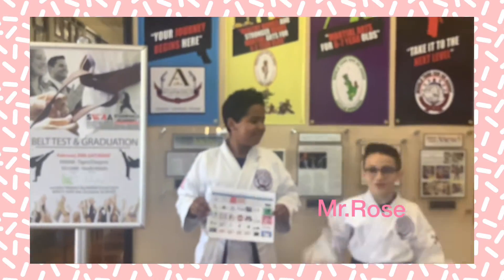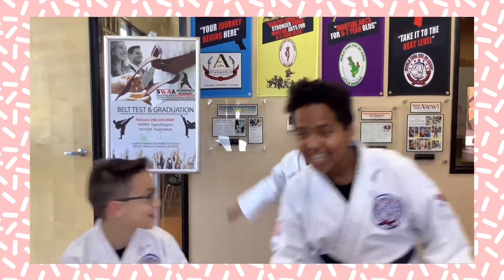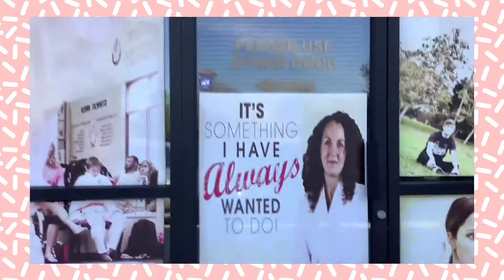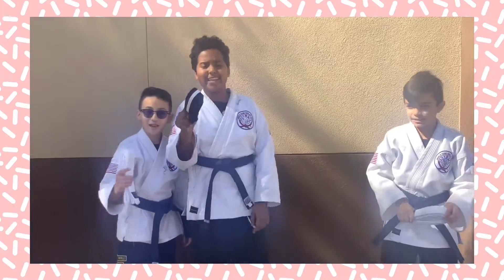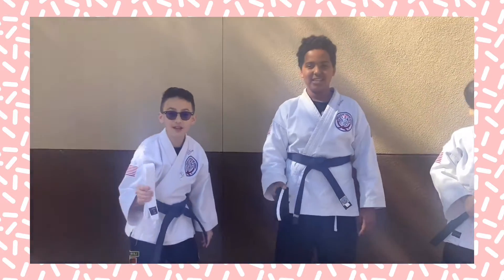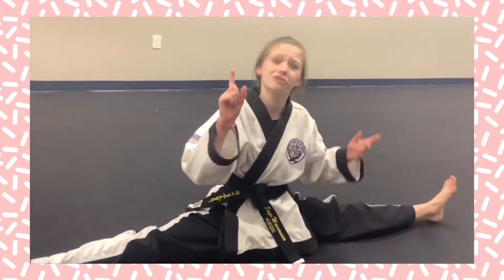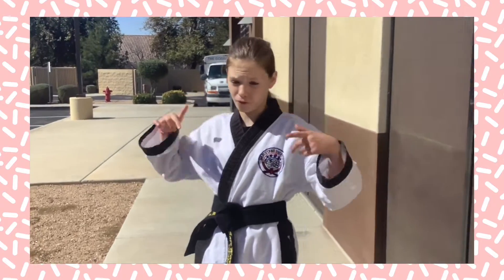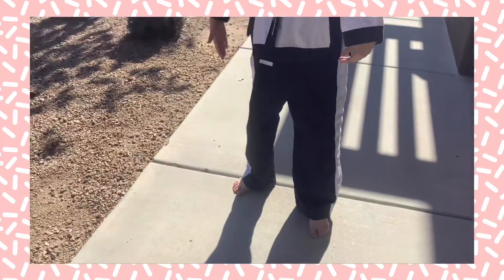Message of the Week February 17th, 2020